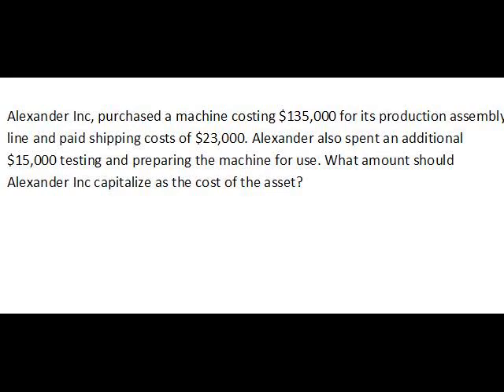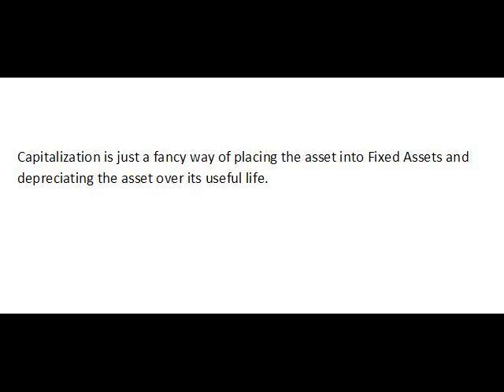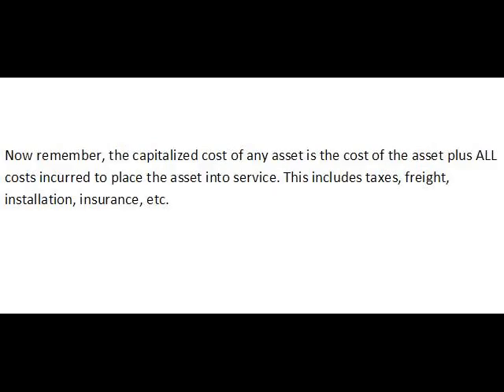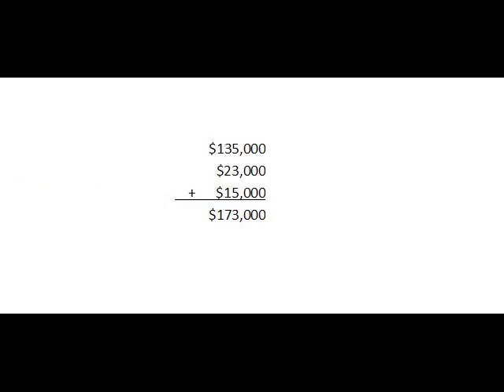Fixed Assets - Capitalized Cost of an Asset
In this example, we're going to discuss what items should be included in the capitalized cost of an asset. Any expenditures incurred to place an asset into service should be part of its capitalized cost. This generally includes (but not limited to) purchase price, shipping costs, insurance costs, taxes, installation, etc.